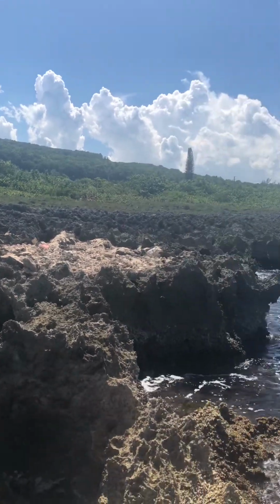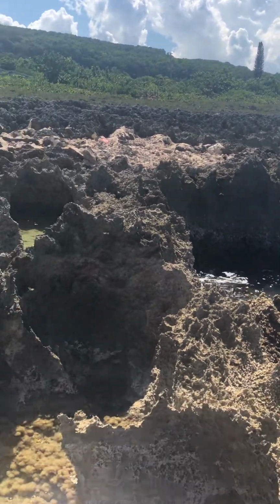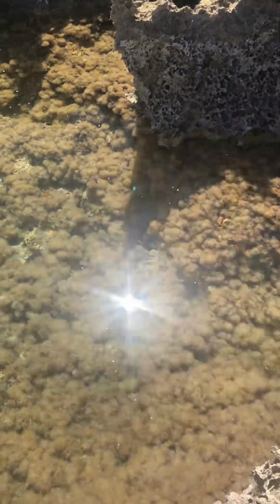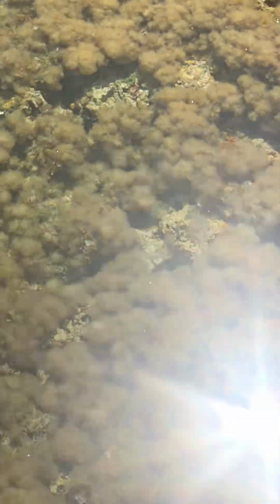Jamaica and Sea Life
Sea habitat and a calm tide @insidejamaica